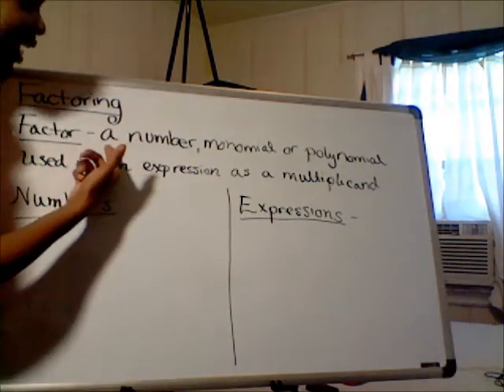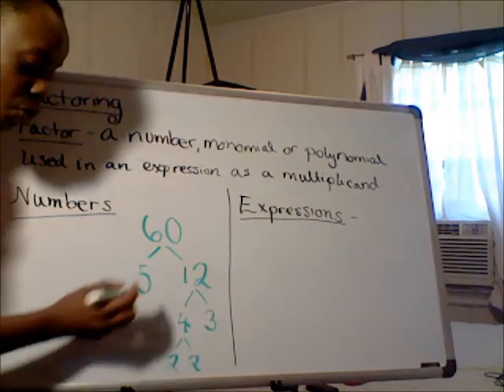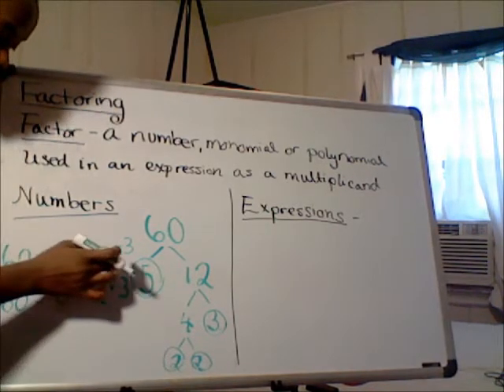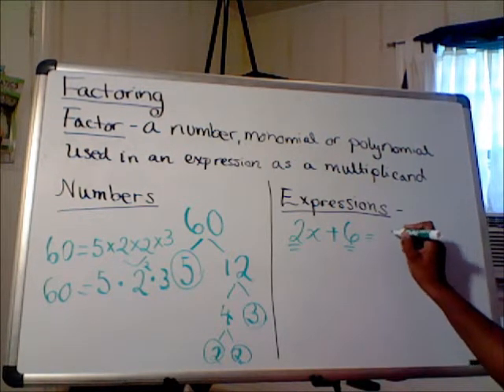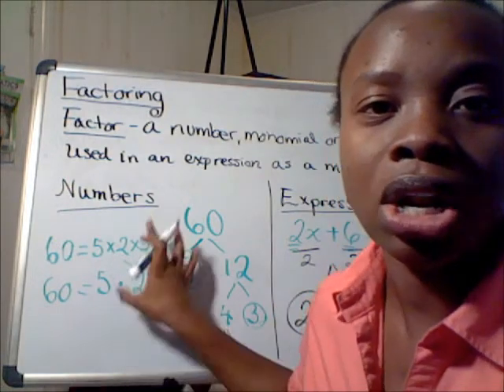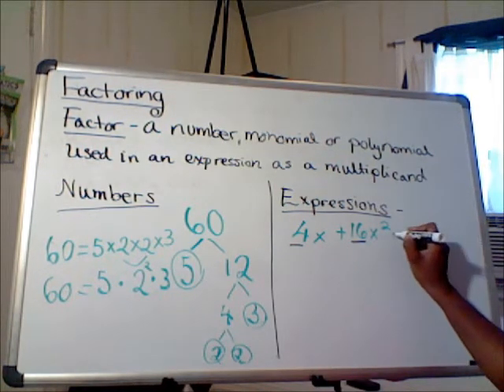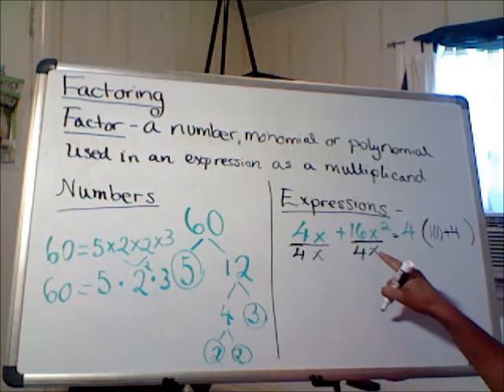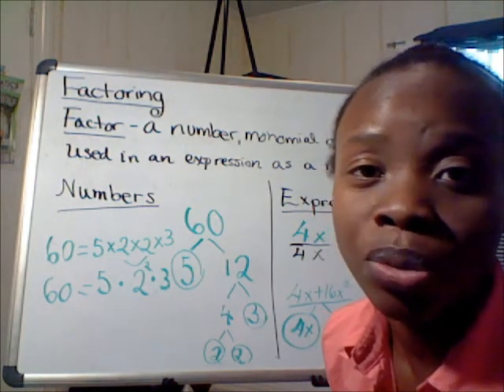Introduction to Factoring Numbers and Expressions